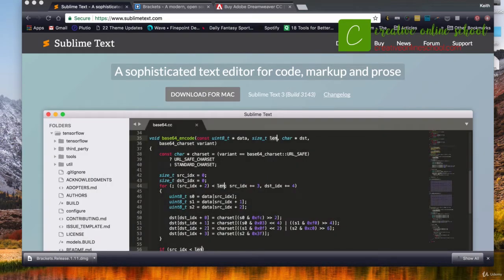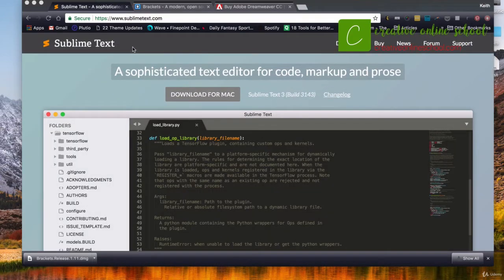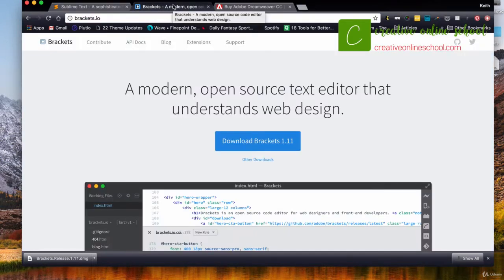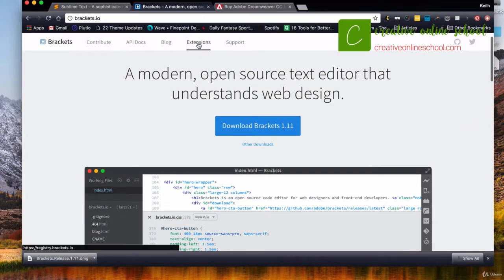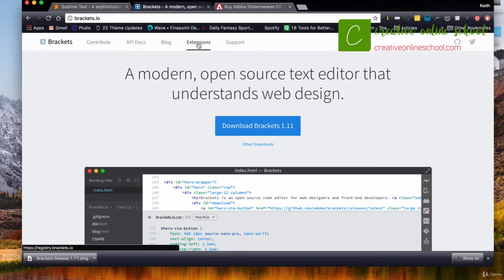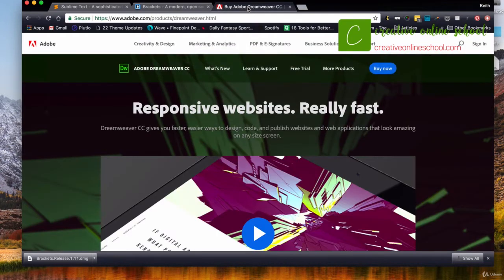how to create tools in HTML files / Practical Web Design & Development 7 Courses in 1